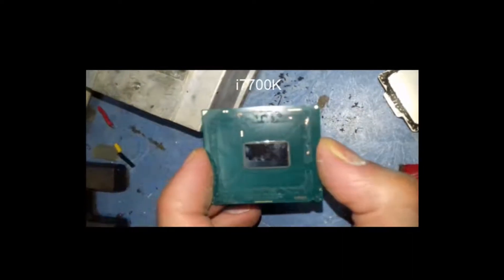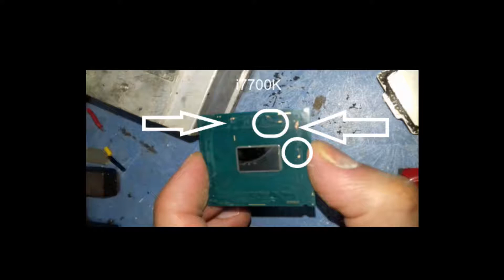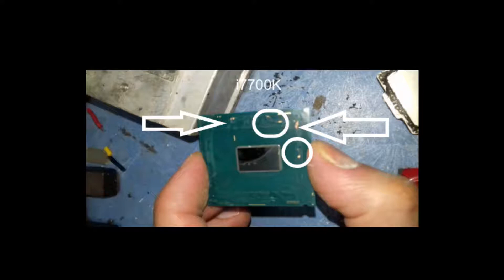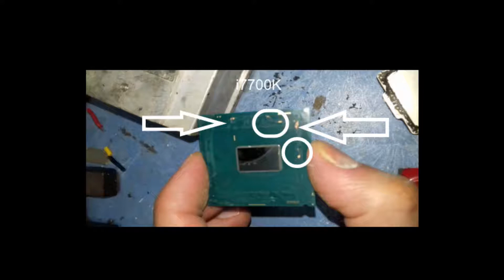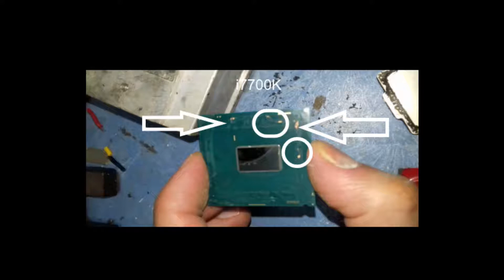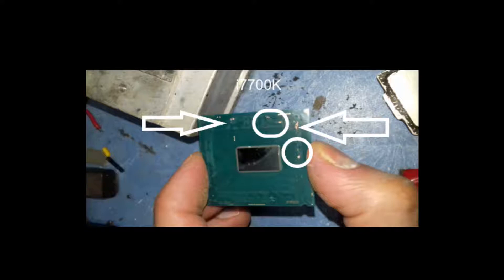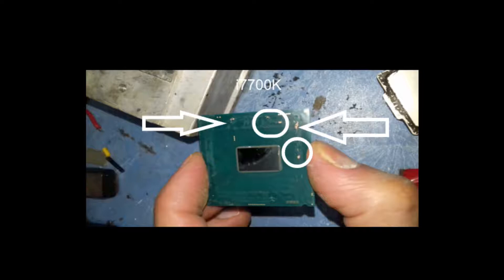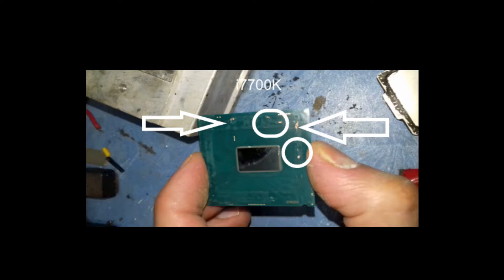Delidding CPU Fail! I damaged my i7700K processor PCB, will it work?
If you are thinking about delidding your CPU/processor, then I suggest you first watch this video. See how I damaged my i7700K CPU. This processor was running so hot, the temp would easily go above 90C and a lot of times, it actually hovered around 100C causing CPU throttling issues.
Even with a beefy water CPU cooling block, the temp went near 90C. This became such a major issue that I decided to take the risk of delidding the CPU even though I previously had never done such thing so I had zero experience going in this adventure.

If you are confused about whether you would delid your CPU or not, then this video might help you make a decision, hopefully :)